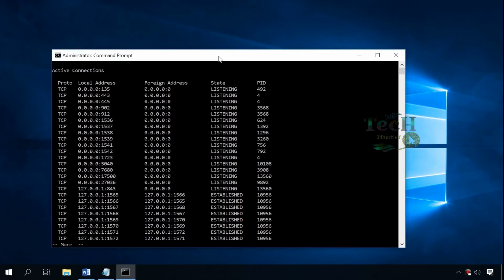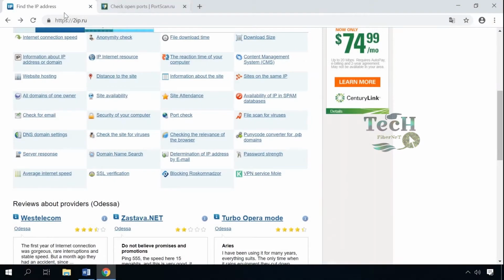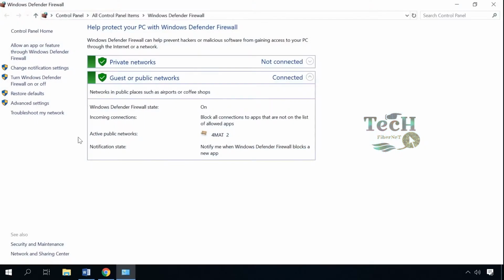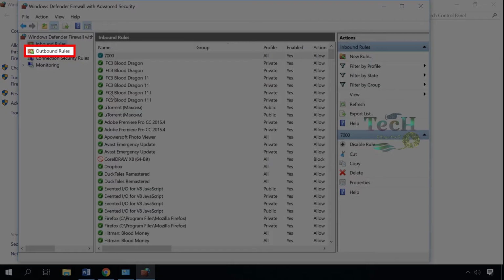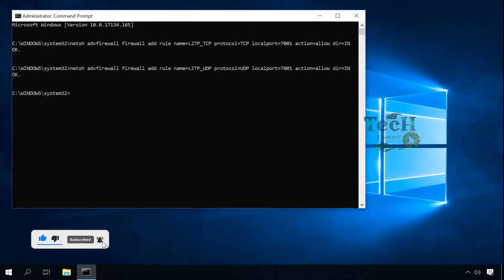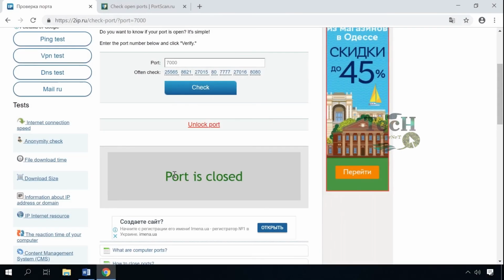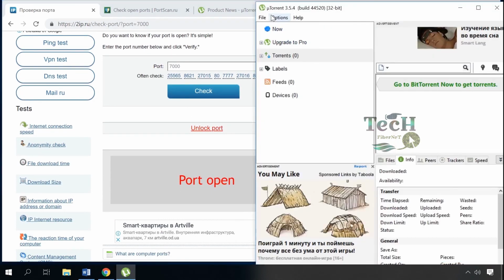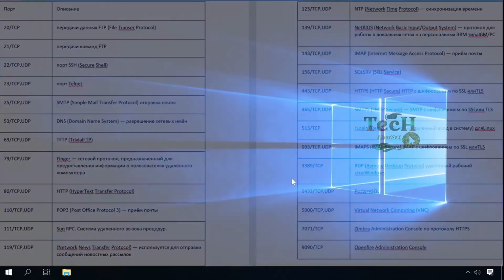How to Open or Close Ports on PC with Windows 10, 8 7 or Router 🖧🌐🔧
👍 Watch how to open ports in a Windows operating system, how to check if the necessary port is open, check the status of all ports, and find out which port is used by a specific program.

If you are an avid online gamer, an active user of file sharing services and torrents, or you want to create your own game server, you probably know that you’ll have to open some extra ports for your needs. It can be done on your router and in the firewall settings of your operating system.

Contents:
0:00 - Intro
1:12 - How to check open ports;
2:16 - Getting to know the ports used by a specific program;
2:34 - Checking ports online;
3:07 - Opening a port in Windows firewall;
4:07 - Opening a port with Command Prompt;
4:52 - Opening ports for games or programs;
5:24 - Forwarding ports in an antivirus;
5:30 - Opening a port with uTorrent;
5:59 - Why you should keep ports 80 and 443 open;

Opening a port in Windows firewall
To open a specific port in a Windows operating system, open Control Panel, Windows Firewall and click on “Advanced settings.”
It will open Windows Firewall with advanced security.
You can also open it with the Run window by pressing Win+R key shortcut and typing “firewall.cpl.”
Now select “Inbound Rules” and then “New rule.” Check the Port option here, specify the port to open (7000), “Allow the connection,” don’t change anything here, give the rule a name and click Finish. In the same way, create a rule for UDP protocol and these two rules for outbound connections.
That’s all - the port is open.
If you need to close the port again, just choose it from the list and click “Delete.”

Opening a port with Command Prompt
Another way to open ports in Windows is with the command prompt. To do it, start the command prompt as administrator and type the following command
netsh advfirewall firewall add rule name=L2TP_TCP protocol=TCP localport=7001 action=allow dir=IN
This command will create a rule L2TP_TCP and open TCP protocol port 7001 in inbound connections.
In the same way, type a similar command to add a rule for the same port but with UDP protocol.
netsh advfirewall firewall add rule name=L2TP_UDP protocol=UDP localport=7001 action=allow dir=IN
You will see an OK message here if the commands are completed successfully.
Don’t forget that to enable the work of PPTP protocol you should open the port not only for the managing session 1723 (TCP) but also allow work for the GRE protocol. That’s why you need to type the following command:
netsh advfirewall firewall add rule name=All_GRE protocol=47 dir=in action=allow

Ports:
20 / TCP, FTP / (File Transfer Protocol) data transfer;
21 / TCP, FTP / command transfer;
22 / TCP, UDP / SSH (Secure Shell) port;
23 / TCP, UDP / Telnet port;
25 / TCP, UDP / SMTP (Simple Mail Transfer Protocol) mail sending;
53 / TCP, UDP / DNS (Domain Name System) — domain names extension;
69 / TCP, UDP / TFTP (TrivialFTP);
79 / TCP, UDP / Finger — a simple network protocol for the exchange of human-oriented status and information on remote computer users;
80 / TCP, UDP / HTTP (HyperText Transfer Protocol);
110 / TCP, UDP / POP3 (Post Office Protocol 3) — mail receiving;
111 / TCP, UDP / Sun RPC. Remote procedure call;
119 / TCP, UDP / Protocol used for sending newsletter messages;
123 / TCP, UDP / NTP - time synchronization;
139 / TCP, UDP / NetBIOS - local network protocol for IBM/PC;
143 / TCP, UDP / IMAP - mail receiving;
156 / TCP, UDP / SQLSRV;
443 / TCP, UDP / HTTPS, HTTP with SSL or TLS encryption;
465 / TCP, UDP / SMTPS, SMTP with SSL or TLS encryption;
513 / TCP / rLogin (Remote LOGIN) for Linux;
993 / TCP, UDP / IMAPS IMAP with SSL or TLS encryption;
3389 /TCP, RDP / Windows remote desktop;
5432 / TCP, UDP / PostgreSQL;
5900 / TCP, UDP / Virtual Network Computing (VNC);
7071 /TCP / Zimbra Administration Console by HTTPS protocol;
9090 / TCP / Openfire Administration Console.